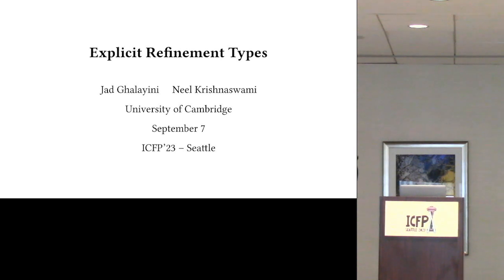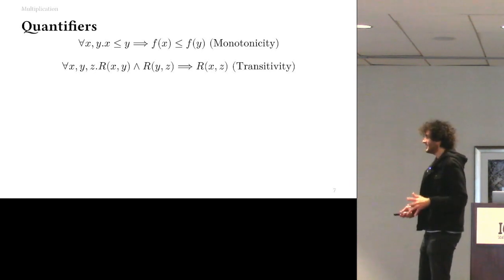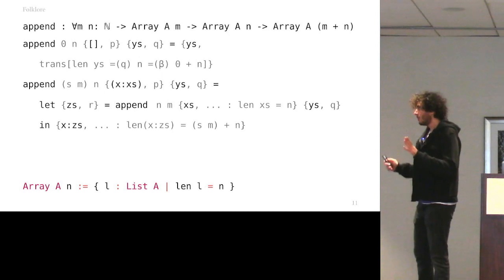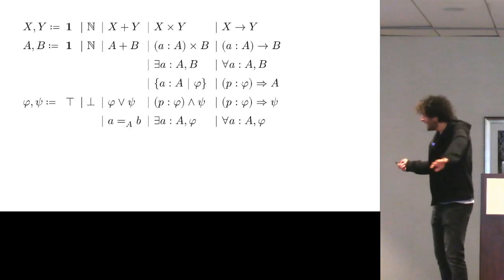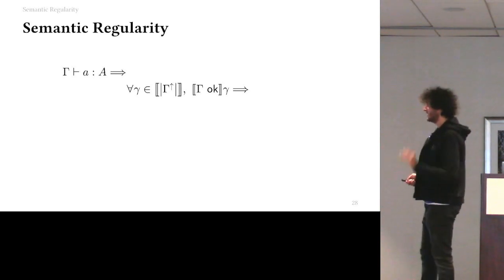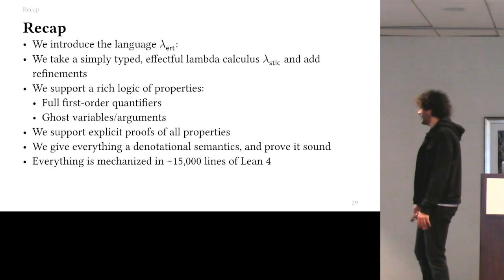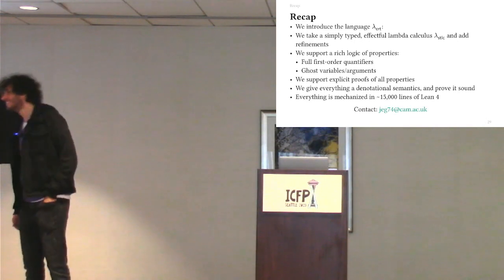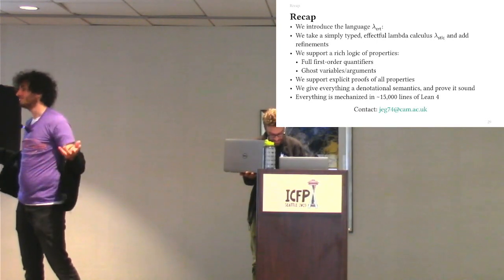[ICFP'23] Explicit Refinement Types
Explicit Refinement Types (Video, ICFP 2023)
Jad Elkhaleq Ghalayini and Neel Krishnaswami
(University of Cambridge, UK; University of Cambridge, UK)

Abstract: We present λert, a type theory supporting refinement types with explicit proofs. Instead of solving refinement constraints with an SMT solver like DML and Liquid Haskell, our system requires and permits programmers to embed proofs of properties within the program text, letting us support a rich logic of properties including quantifiers and induction. We show that the type system is sound by showing that every refined program erases to a simply-typed program, and by means of a denotational semantics, we show that every erased program has all of the properties demanded by its refined type. All of our proofs are formalised in Lean 4.